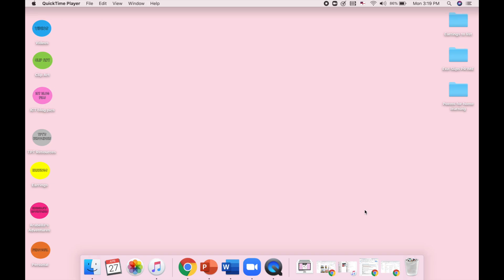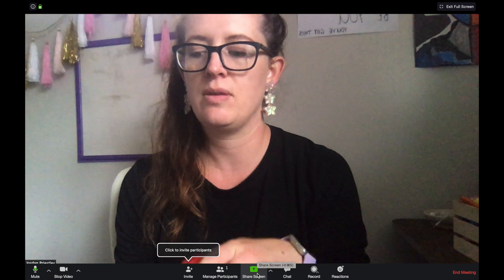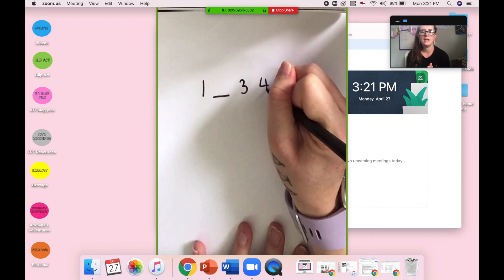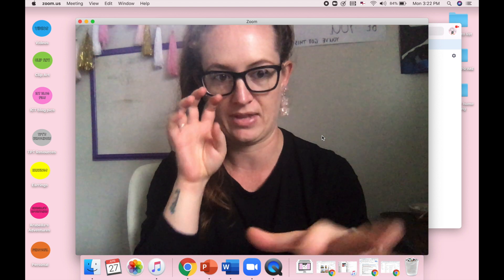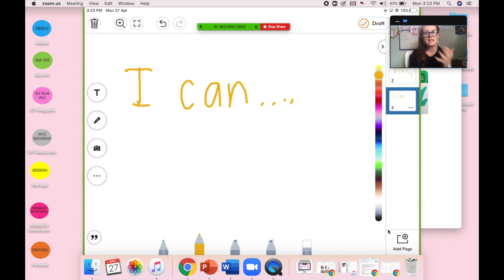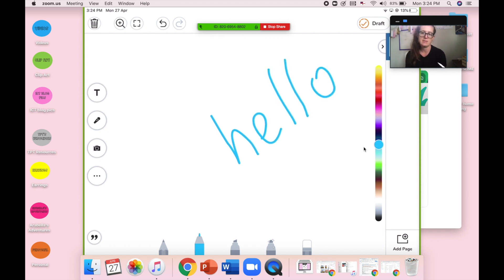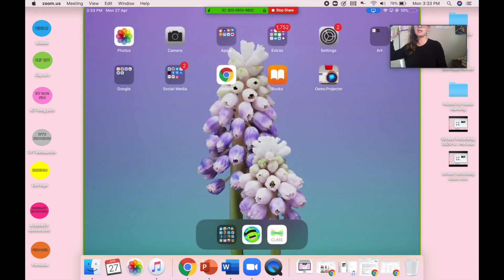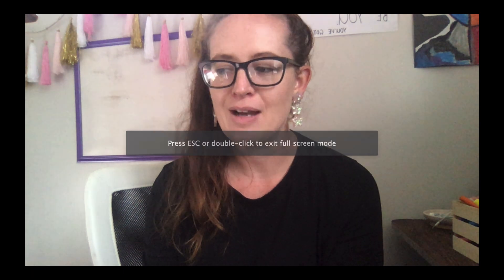Ways you can screen share and annotate in a Zoom session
This video shows you how to annotate during a zoom meeting using screen share. I use seesaw drawing, osmo bases or the camera in this video